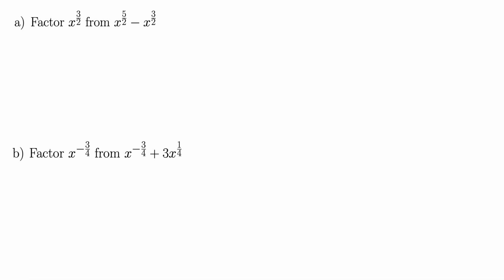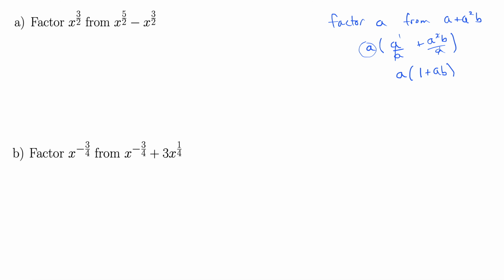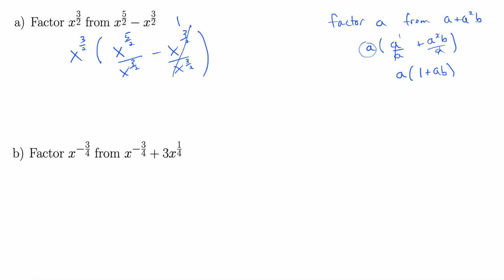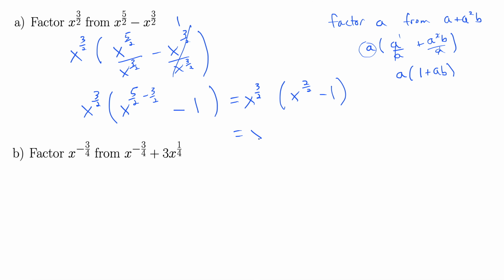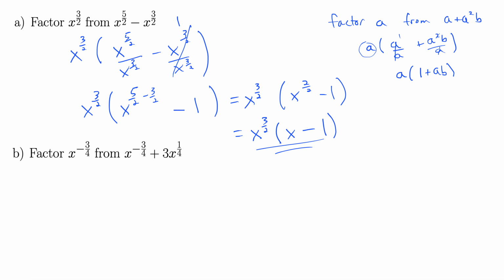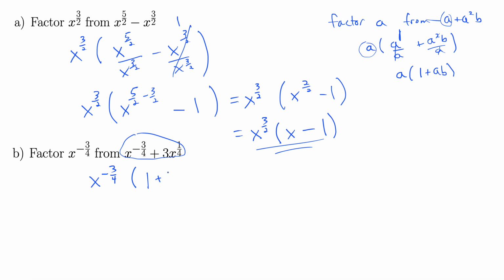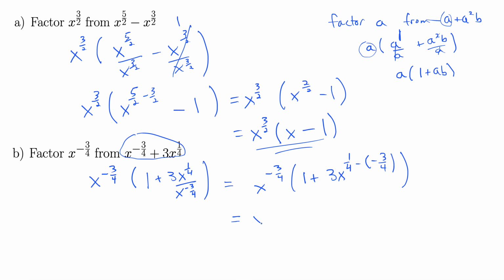Factoring Rational Exponents Out From an Expression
This video shows how to factor terms with rational exponents out from an expression.  The method shows how factoring out is really dividing and so the exponents are subtracted using Rules of Exponents.

Worked examples:
Factor x^(3/2) from x^(5/2)-x^(3/2)
Factor x(-3/4) from x^(-3/4)+3x^(1/4)